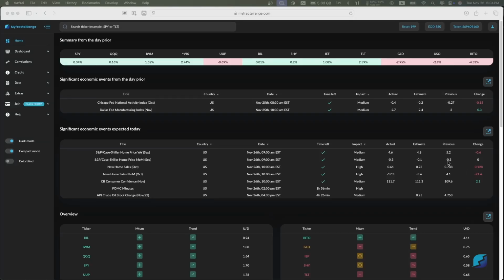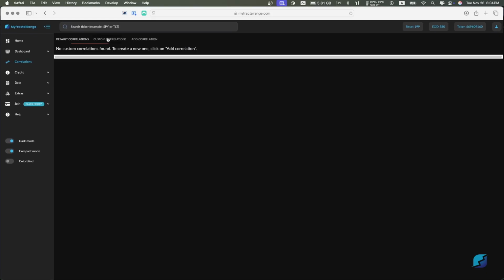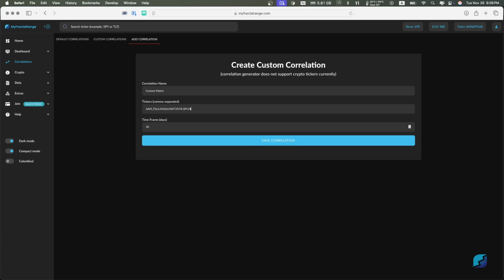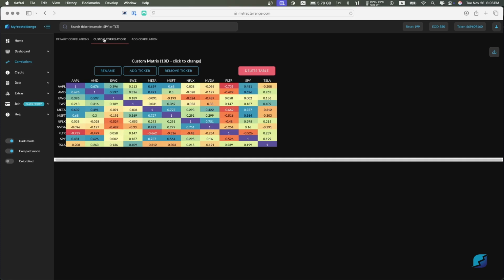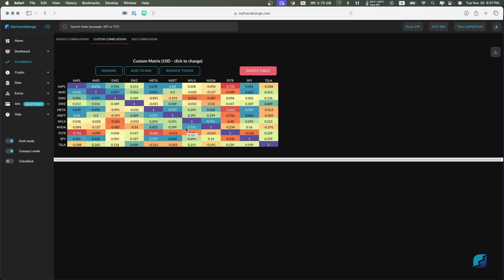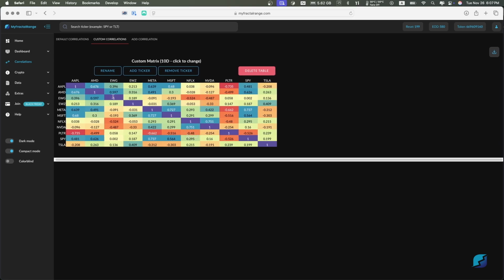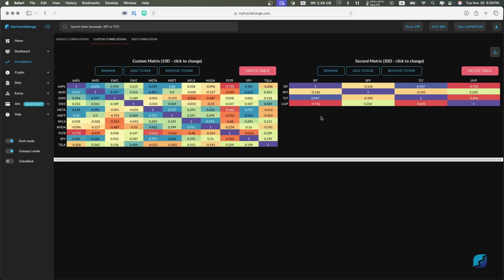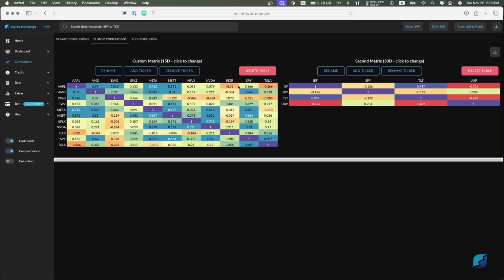Vaidotas explains our new feature "Custom Correlations"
Vai goes through this new feature explaining how to use and why use it actively